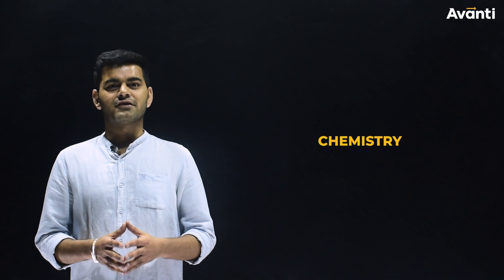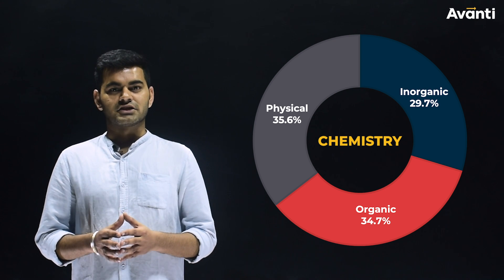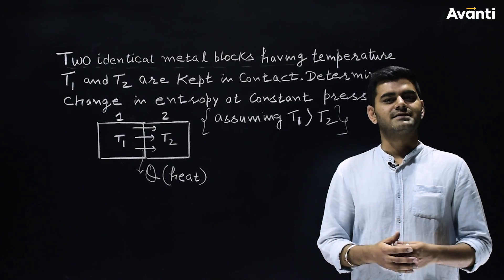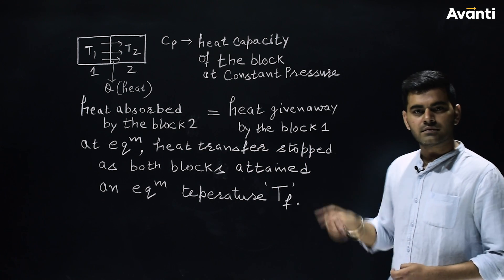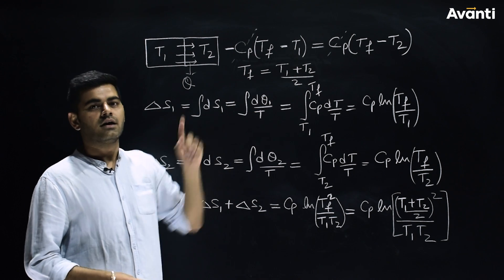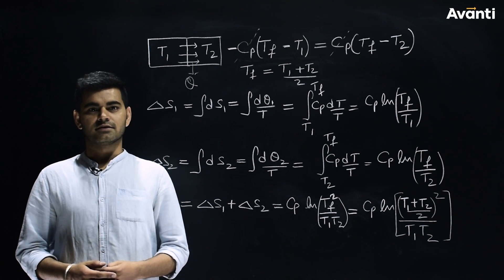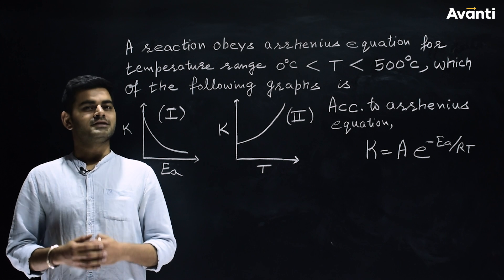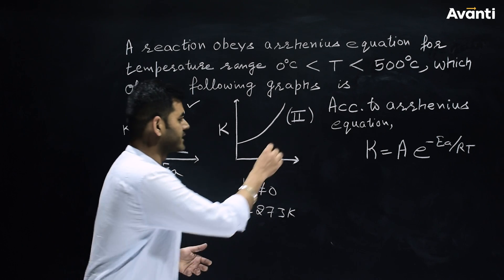Must-do Questions for JEE | HOTS questions of JEE 2019 | IMPORTANT QUESTIONS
JEE April is round the corner. Since it was the first year when JEE is being held twice, it is a great opportunity for students to reflect on JEE Jan paper and improve upon them.

In this video, we discuss difficult or HOTS questions that came up in January paper, so that you can get them correct if similar questions are asked again!